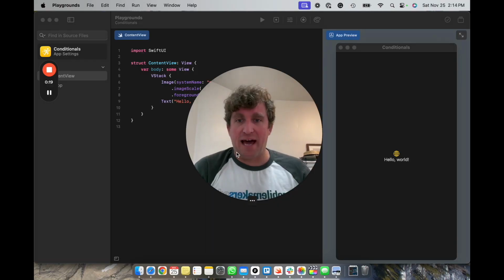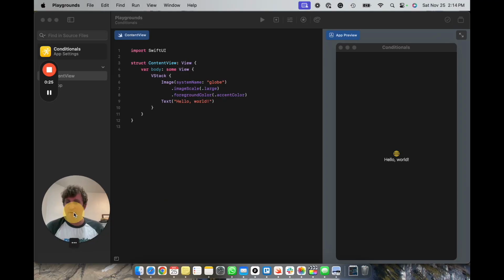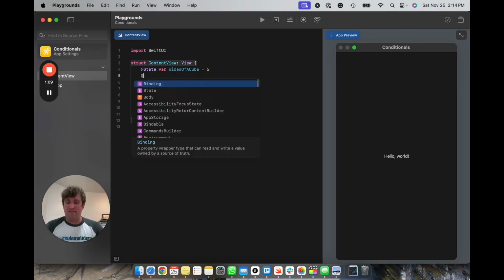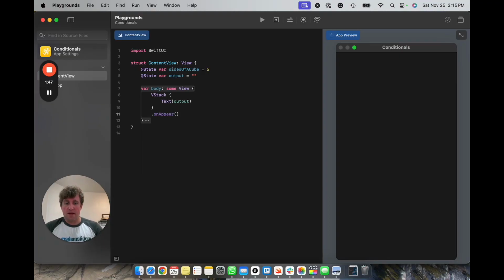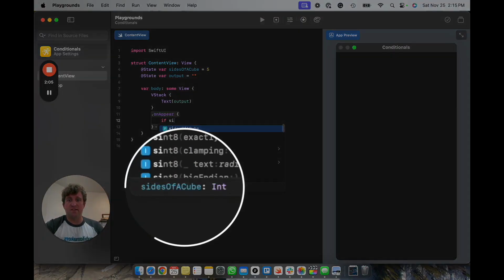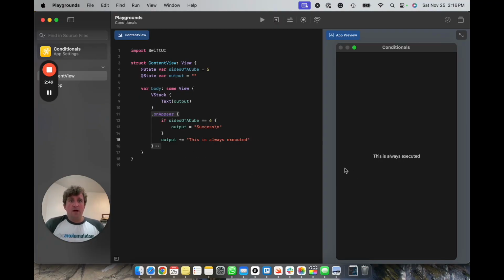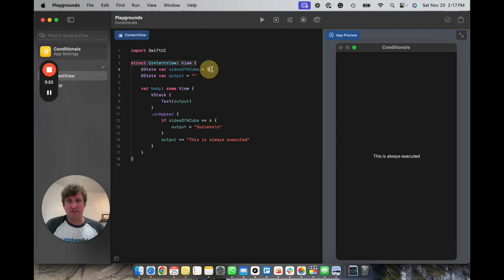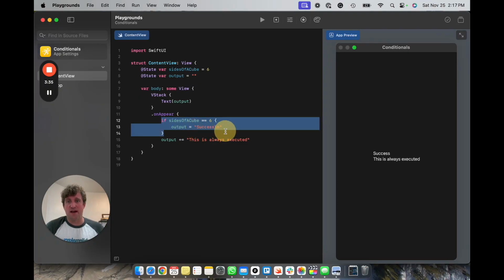Basic If Statements in Swift Building code with conditional logic